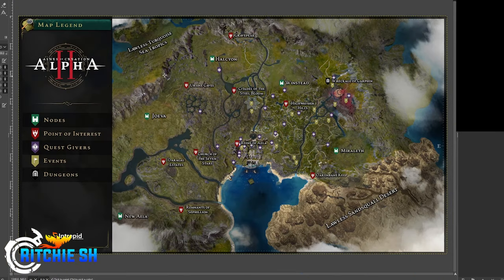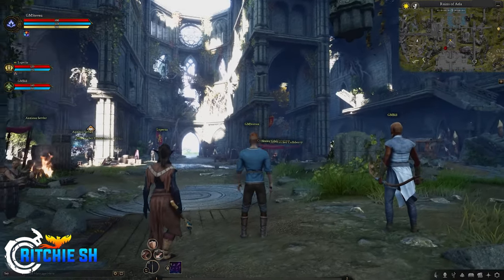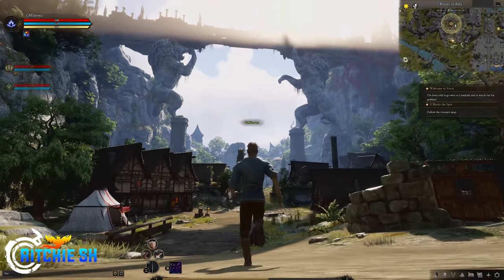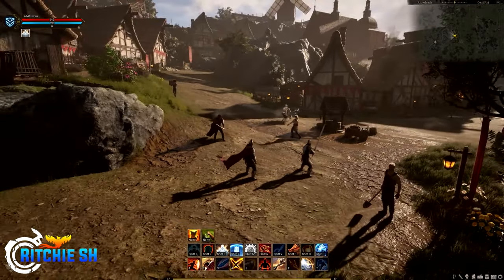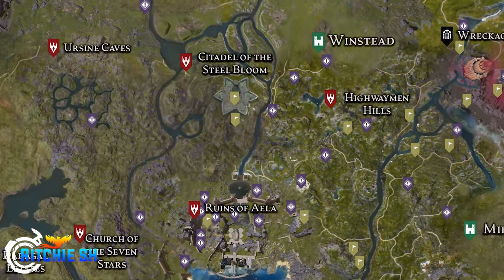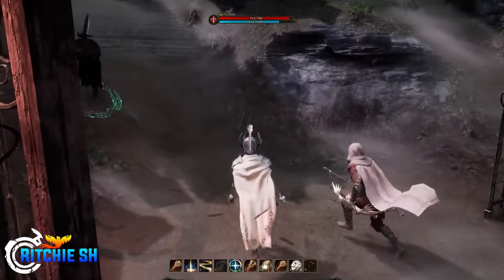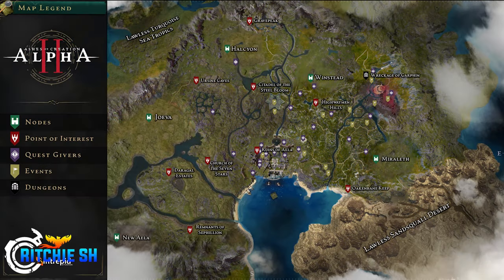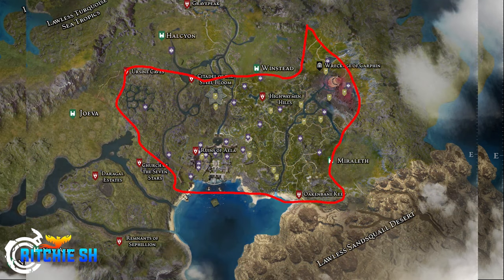Breaking Down the Alpha 2 World Map // Ashes of Creation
The world map is ready for viewing.. and though its not what some people may be expecting for Alpha 2's launch.. there is still a lot to be explored as players step foot into this brand new world